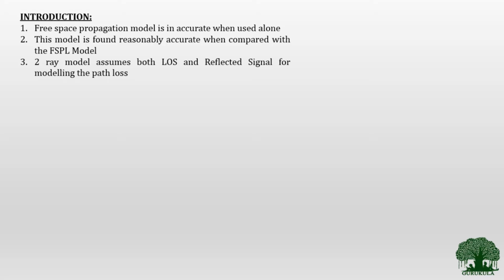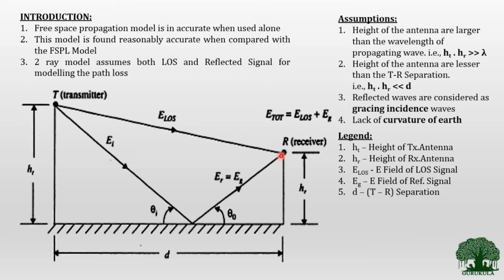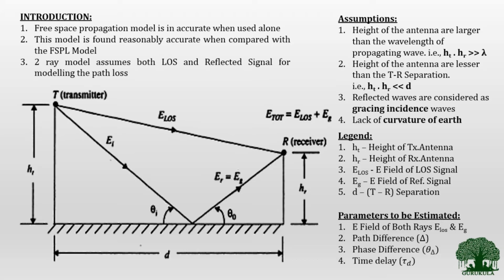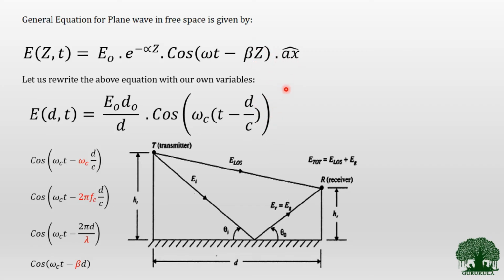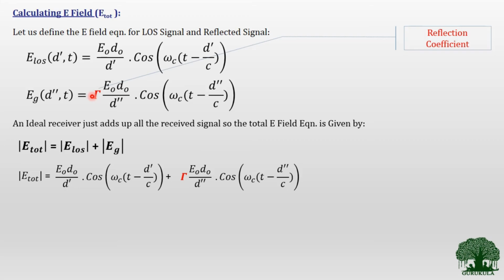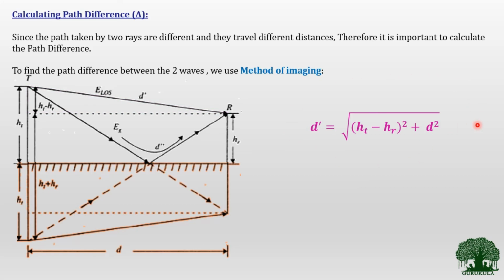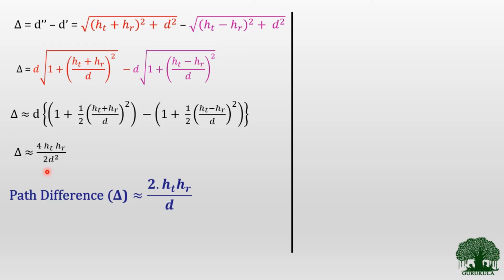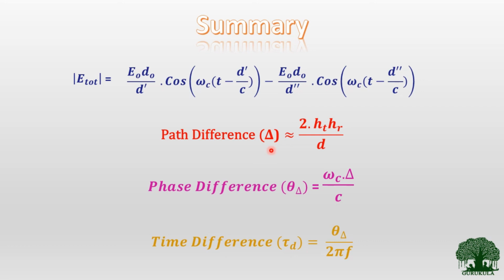2 Ray Propagation Model - Part 1| Ground Reflection Model | Wireless Communication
Hi All ...

This Video explains about the formulation of ground reflection model and estimation of E Field for 2 rays.